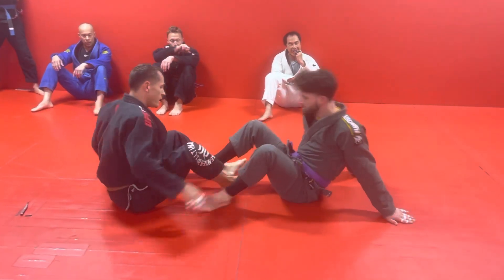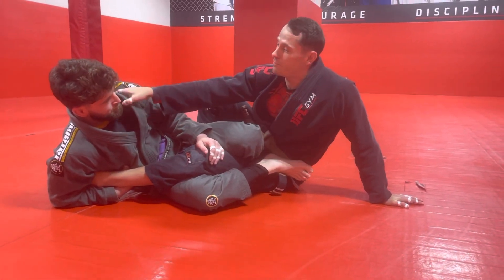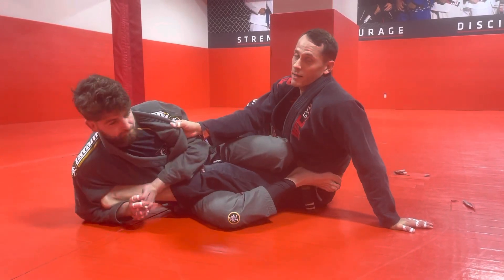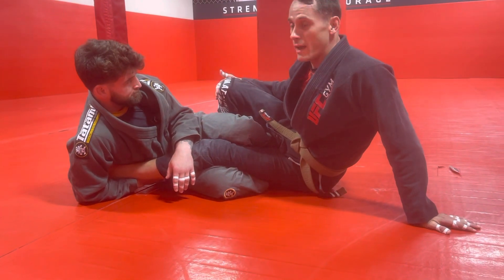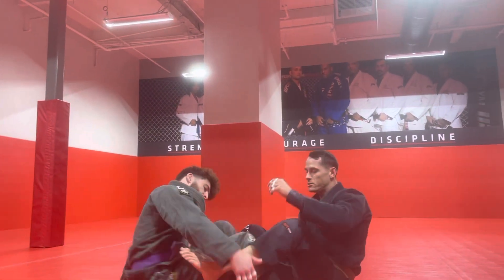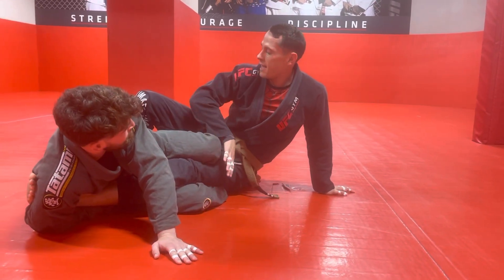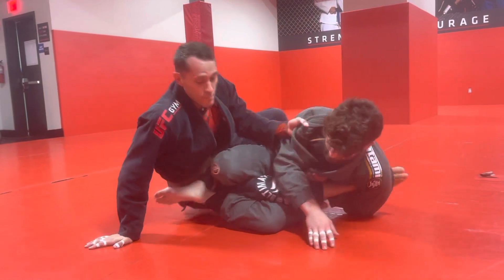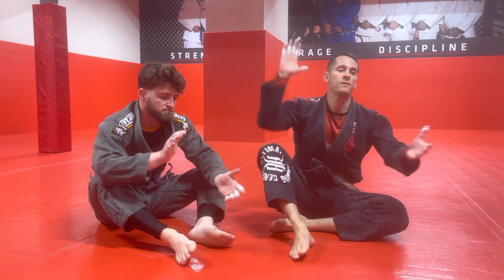Ashi garami escape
Simple way to escape ashi garami